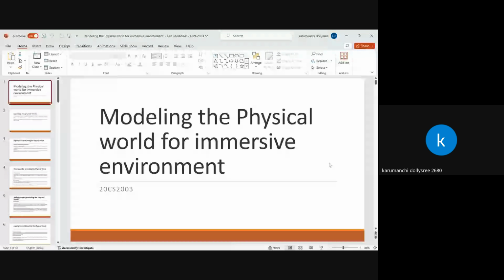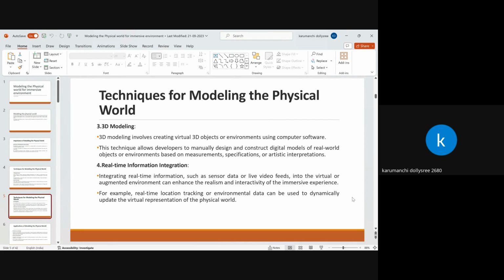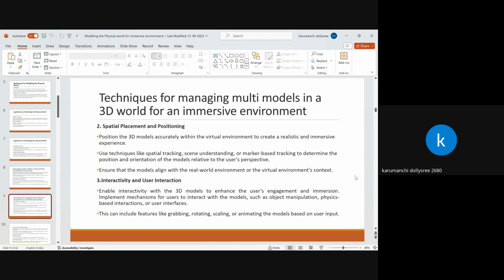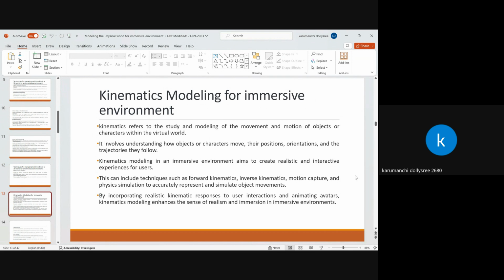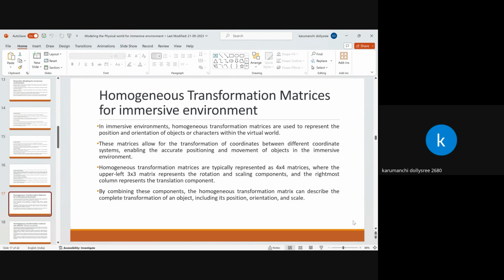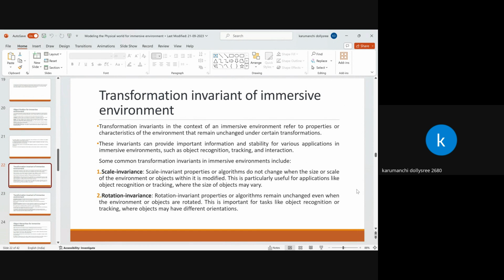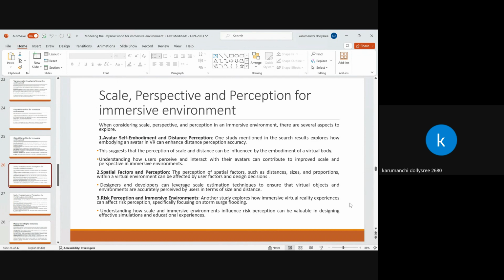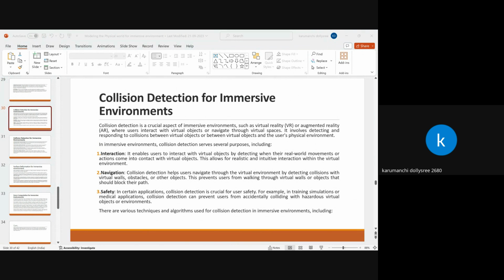Modeling the physical world